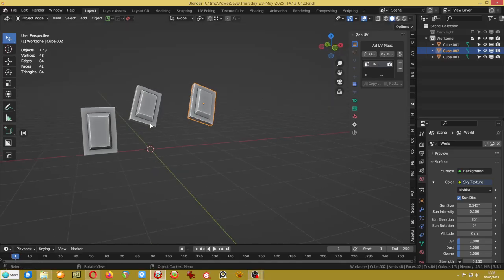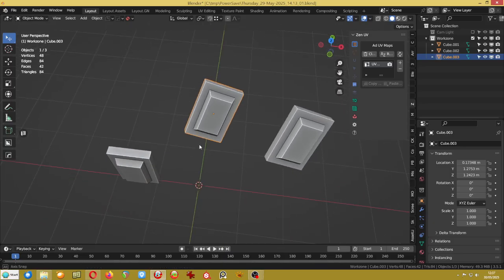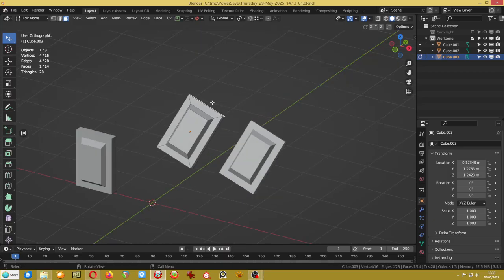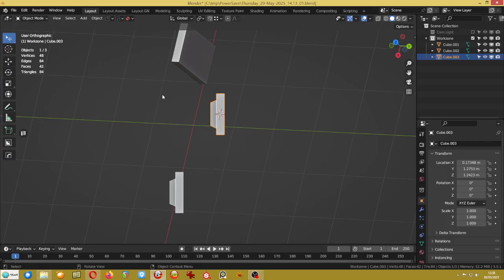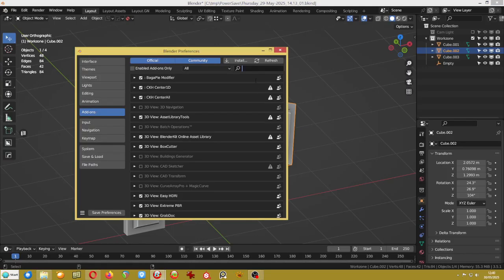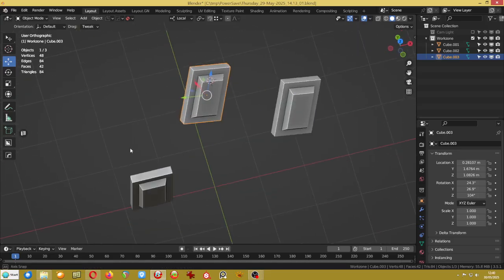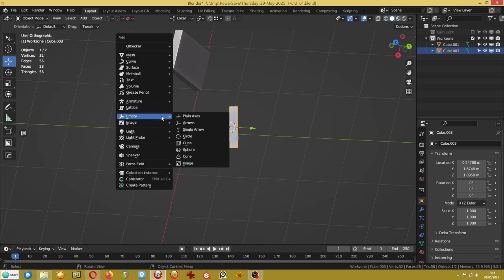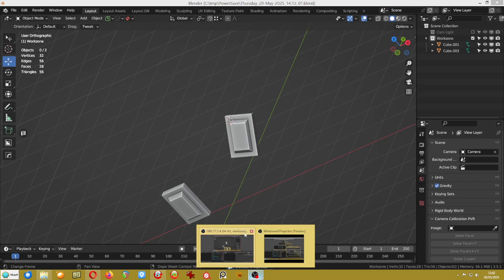Blender Re align Objects to world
A small video showing how to natively re-align objects in blender to the world axis. Also how to get back the local rotation if you accidentally apply rotation to an object.
There are addons out there which make this process simpler, both paid or free, but if you don't have access to those, you can use this method.